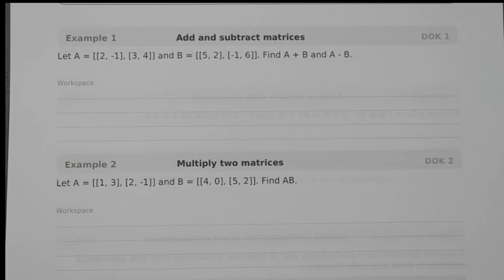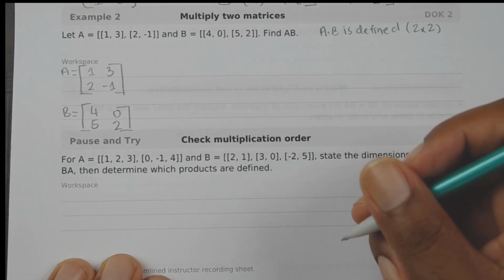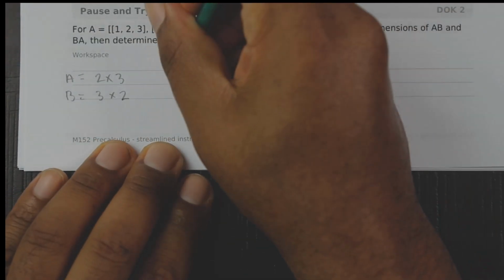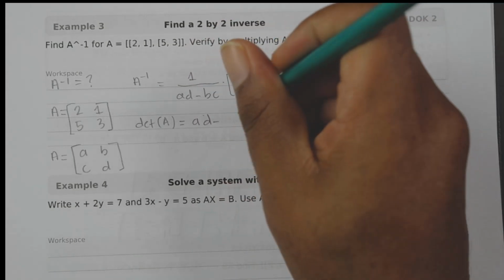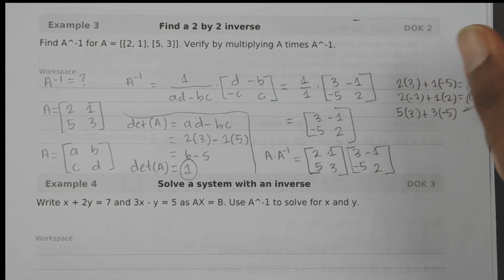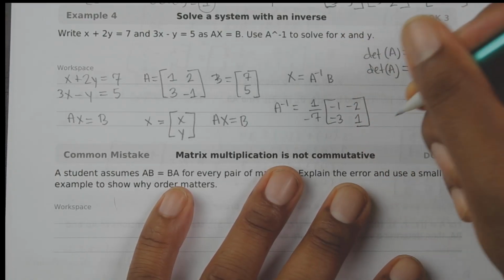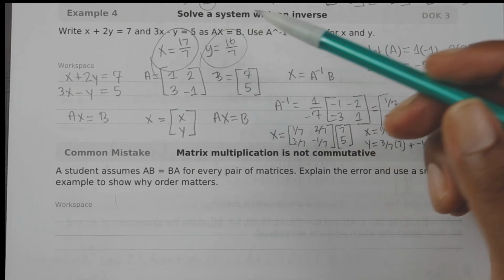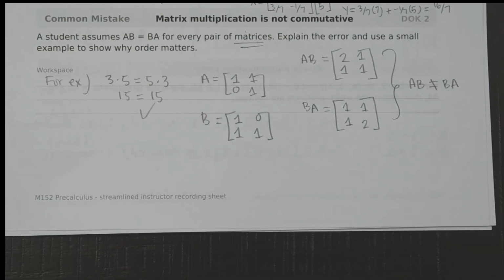Matrix Operations and Inverses | Precalculus 17.2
This M152 Precalculus lesson focuses on matrix operations and inverses. Students can use the video to review the notation, reasoning, and problem-solving methods presented for this lesson topic.

Topics covered:
- matrix operations
- inverses